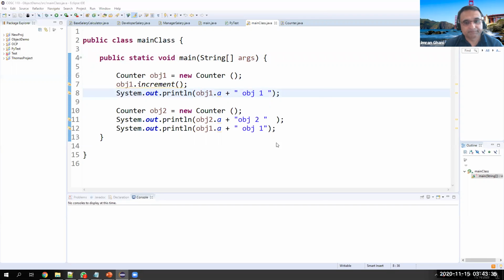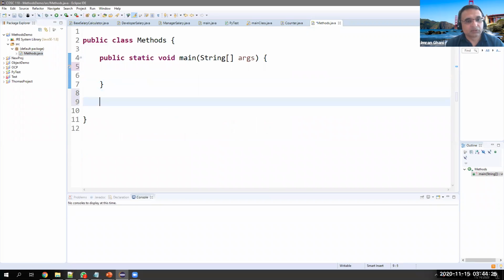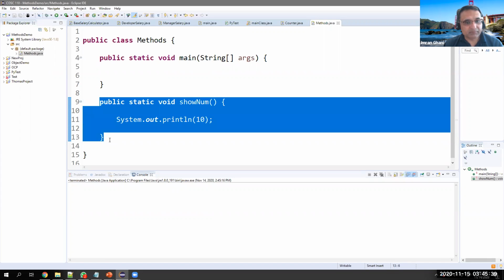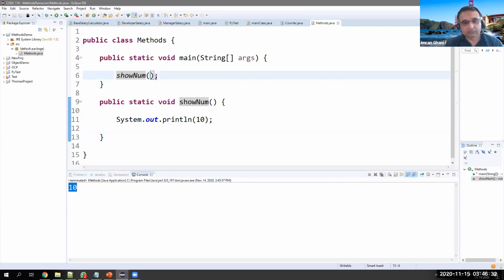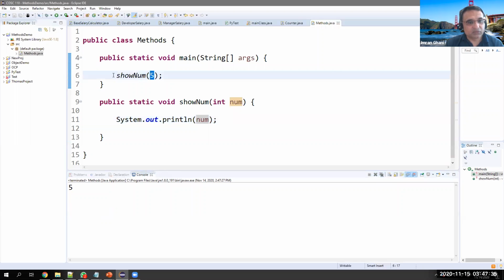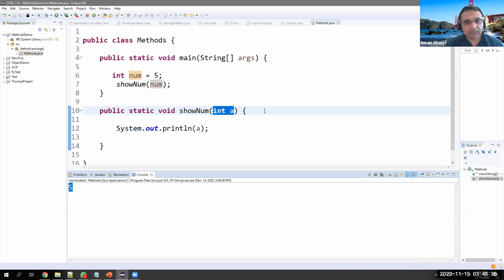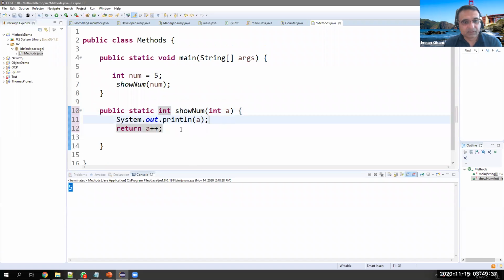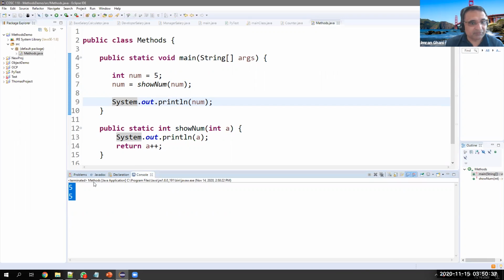Methods in Java